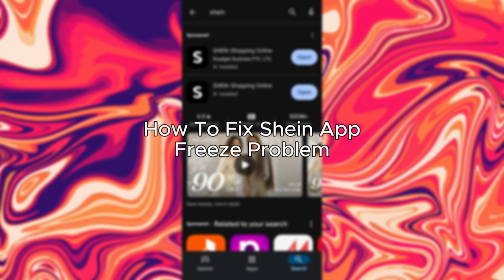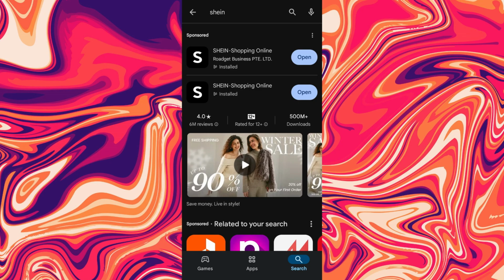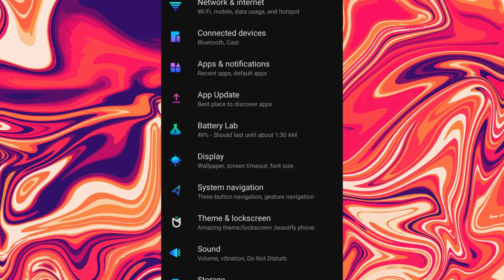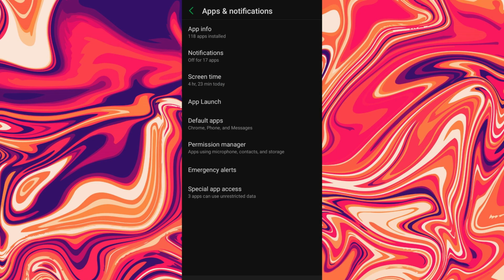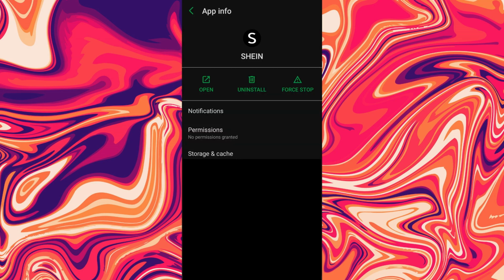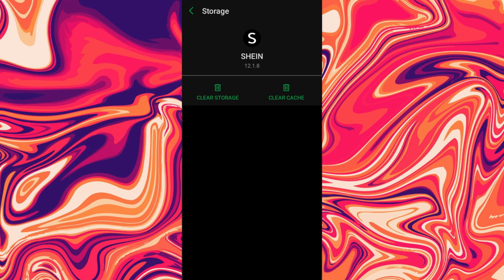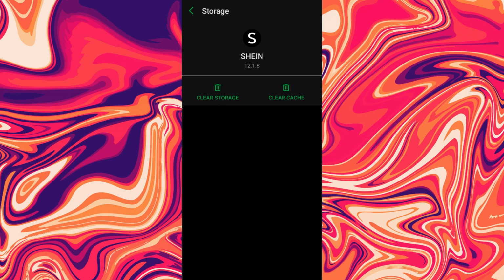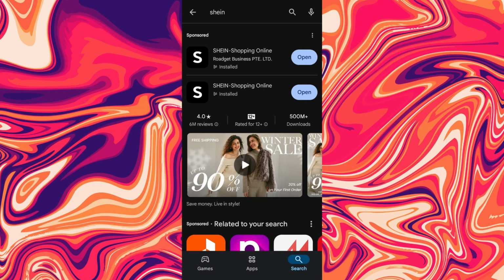How To Fix Shein App Freeze Problem (Easy Fix)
How to Fix Shein App Freeze Problem

In this video, I'll show you how to fix shein app freeze problem. The method is very simple and clearly described in the video. Follow all of the steps & fix shein app freeze